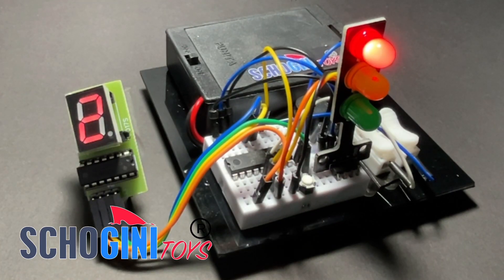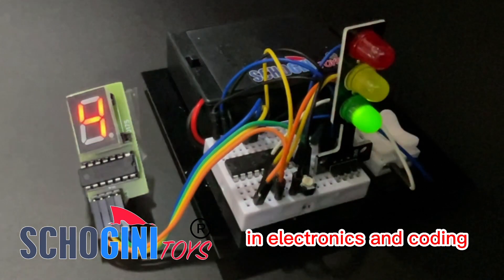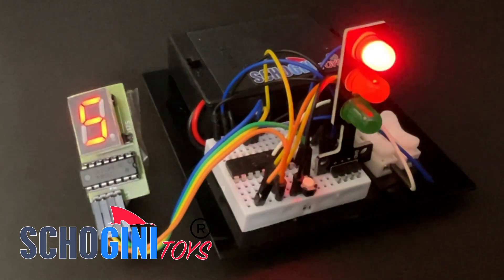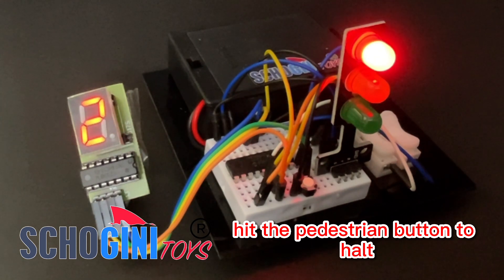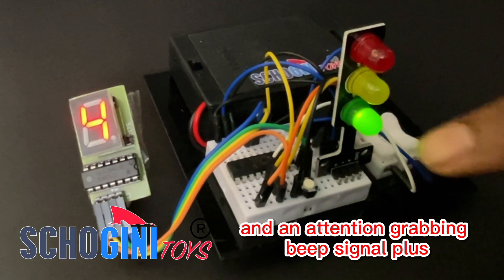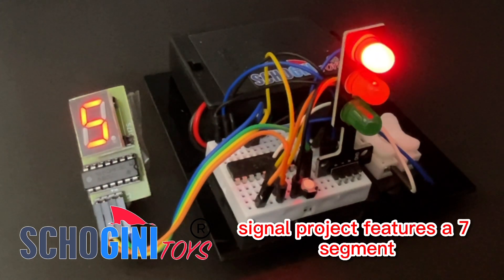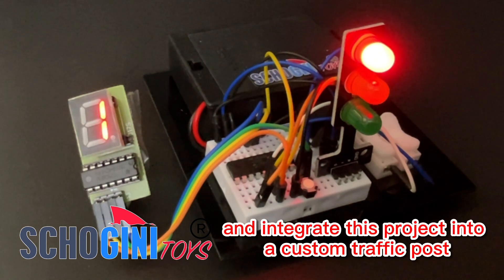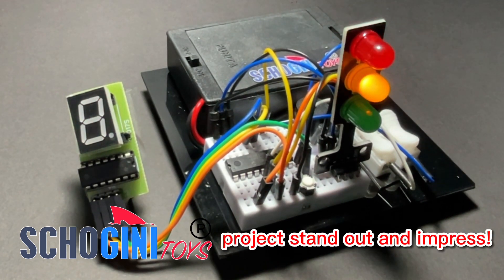Build Your Own Smart Traffic Signal with LED Countdown display: Schogini's DIY Kit Unleashed!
Future Engineers and Tech Whizzes, it's time to unleash your creativity with Schogini Toys' latest innovation: The Automatic Traffic Signal Kit! Designed for curious minds who love electronics and coding.
This fantastic traffic signal project features a 7-segment LED countdown display with each signal change.

In this exciting episode:

📦 Unbox and Discover: We take you through the contents of this amazing kit – everything's pre-wired and ready for your genius touch.
🔋 Setup Made Fun: Learn how to power up your traffic signal with just 3 AA batteries. It's simple, fun, and super rewarding!
🚦 Traffic Control Adventures: Explore the interactive pedestrian button that stops virtual vehicles, the vibrant yellow warning LED with a unique overlapping feature, and the beep warning signal for added realism.
🎨 Custom Model Project: Watch us transform this kit into a mini traffic post masterpiece, perfect for your next school science project.
👨‍🔬👩‍🔬 Whether you're a student, a DIY enthusiast, or simply curious about the world of electronics, this video is your perfect playground to learn and have fun.

Your support helps us inspire and educate future creators and innovators.

Let's Build and Innovate Together!

🌟 About Schogini Toys:
At Schogini Toys, we believe in learning by doing. Our DIY kits and tutorials are crafted to spark creativity and teach valuable skills in coding and electronics. Whether you're a beginner or an aspiring tech guru, our projects are designed to provide a fun and educational experience.

🤖 AI Chatbot Support:
Got stuck? Our AI Chatbot is ready to help you troubleshoot and learn. It's like having a coding buddy by your side!

Remember, young coders, with Schogini Toys, you're not just playing; you're creating the future!

🚀 Welcome to SchoginiToys – Your One-Stop Learning Hub! 🎉